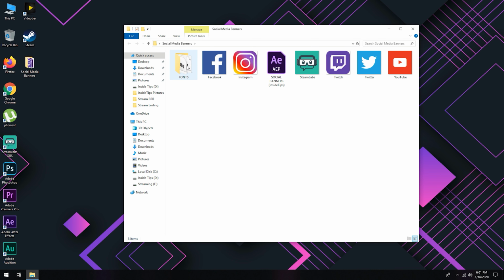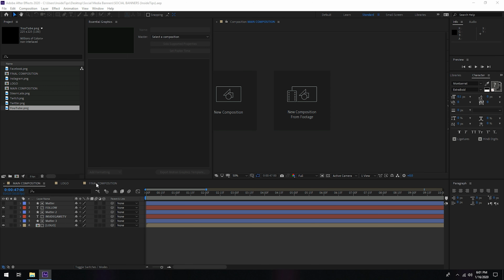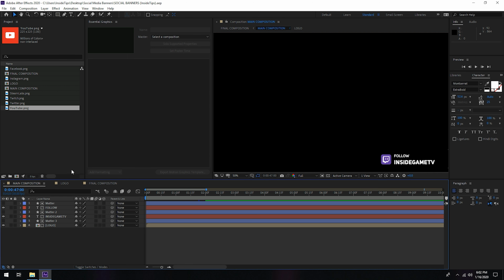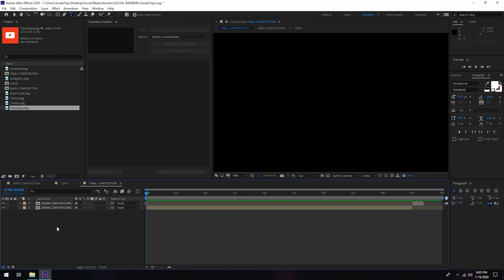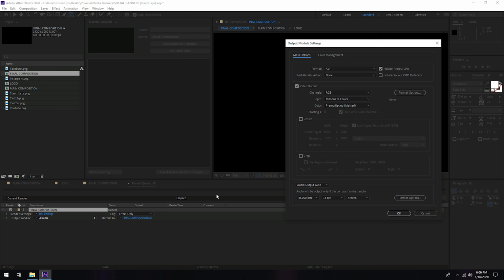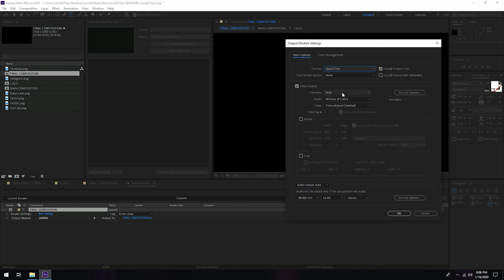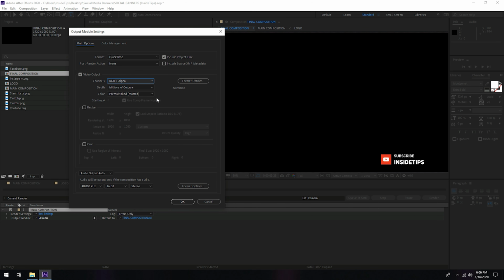Animated Social Media Banners Free Download! Free Social Banners + Tutorial and Download Link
In this Video I will give you free social banners and I will teach you how to edit the project - InsideTips

Have a question about Online Video, Video Production, Tech, Marketing, or Anything Else? Post in comments section of this video, I will help you!

If this video helps you and you wanna support my work buy me a coffe

Thanks!